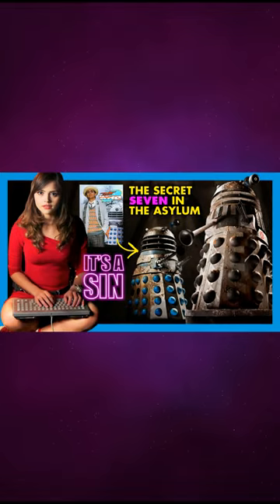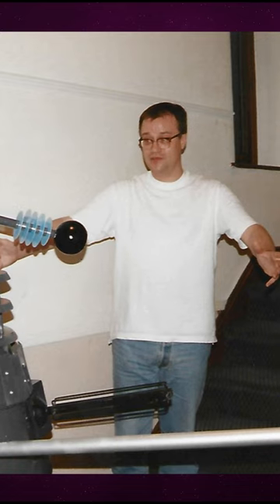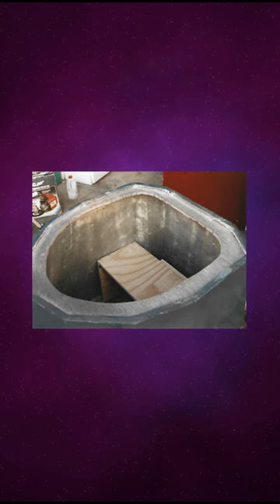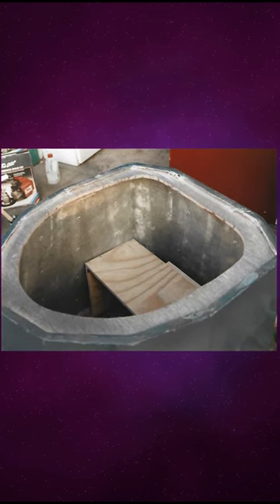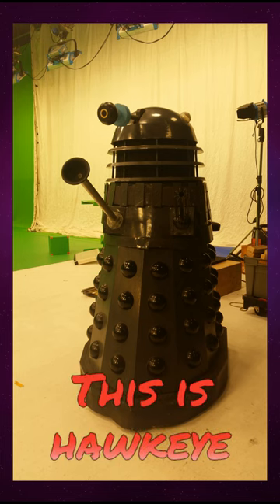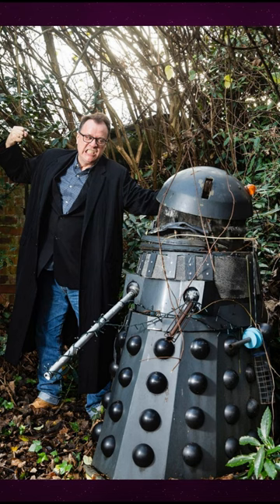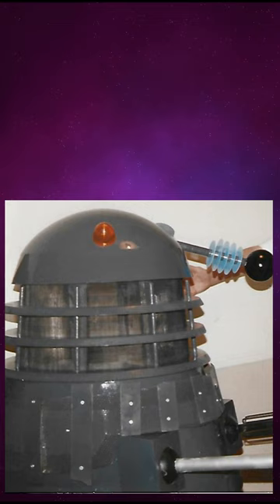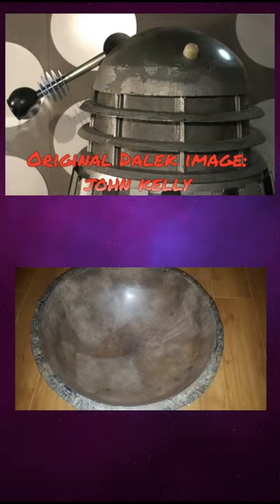Russell T Davies' own screen used Dalek!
➡️ Extra details on Russell T Davies' own Dalek prop!